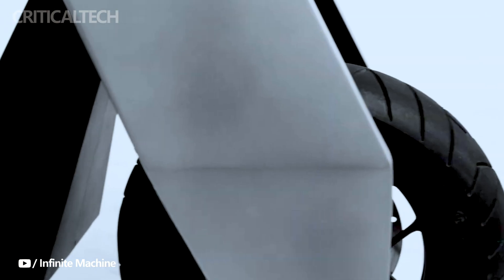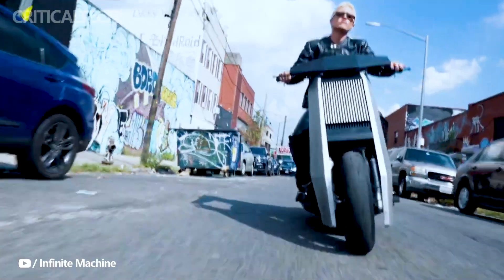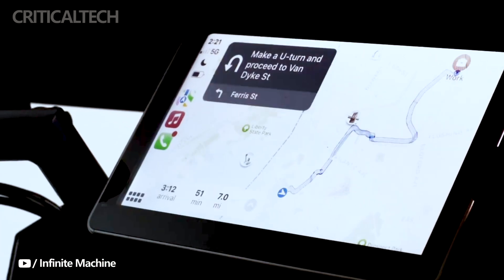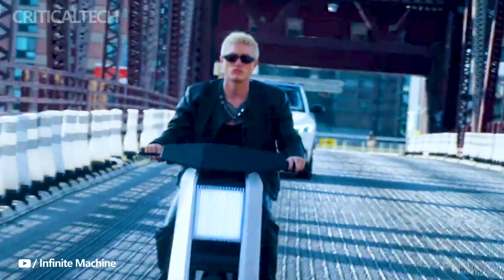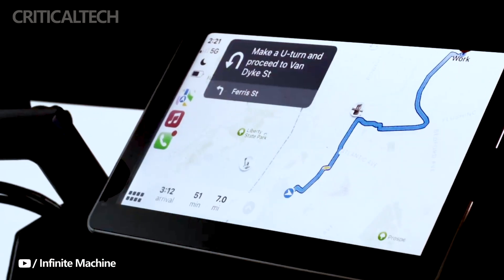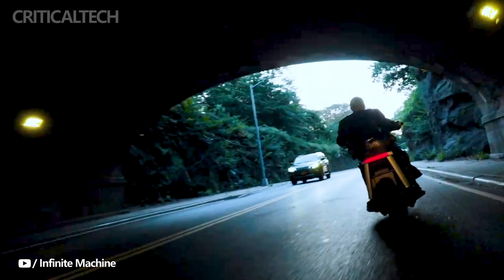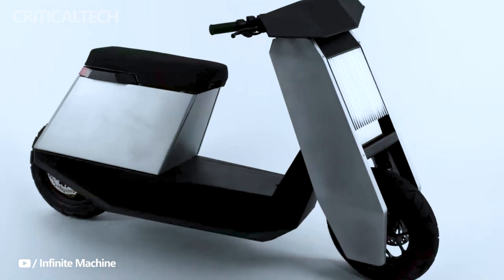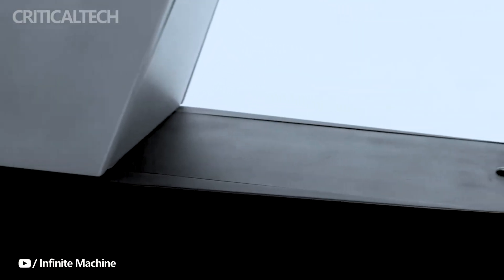Infinite Machine P1 | Powerful 55 MPH Electric Scooter 2023!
Infinite Machine (Brooklyn, NY) is pleased to present the P1, its first creation. This brand-new electric car is intended specifically for city driving. It has a modern exterior with a monochassis made of steel and aluminum as well as a recognizable front grille.

It can accelerate from zero to 55 mph in a matter of seconds thanks to a 12 kw-peak motor and a 4.3 KwH, 72 volt battery system. It has a range of at least 60 miles on a full charge, making it ideal for urban settings. Even better, you can remove the battery and charge it in your apartment using a regular outlet. The P1 offers four different driving modes: Eco, Performance, Reverse, and Turbo Boost, which increases the motor's power to its maximum setting.

A total of 1,000 P1 units will be released, with MSRPs starting at $10,000. Order fulfillment is anticipated to take between 12 and 18 months for the Silver and Black versions. Customers who want to reserve a unit must pay a $1,000 deposit; those who want to be one of the first 100 units off the assembly line must pay half of that amount ($5,000) up front.